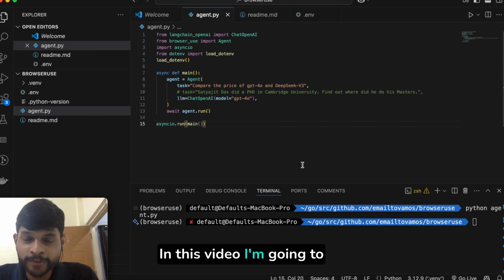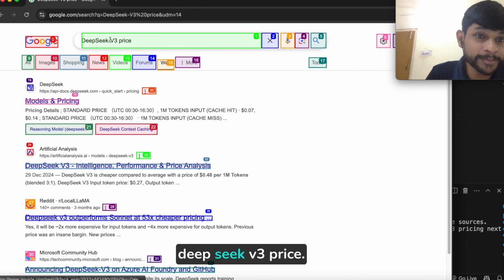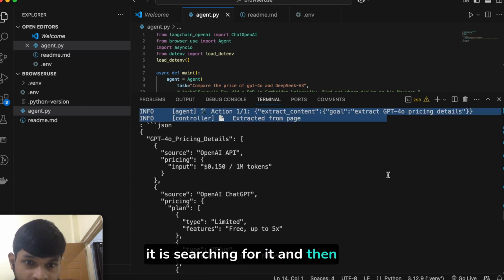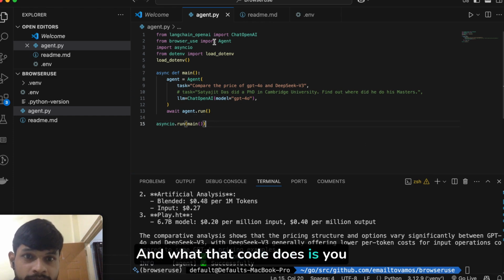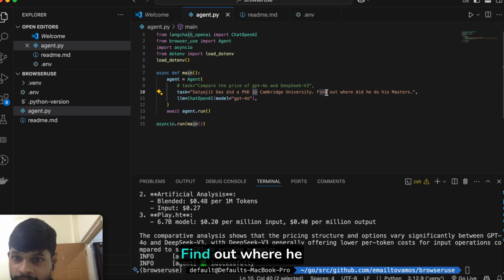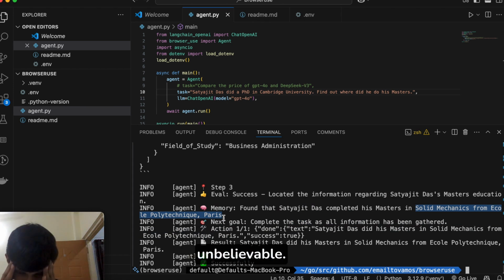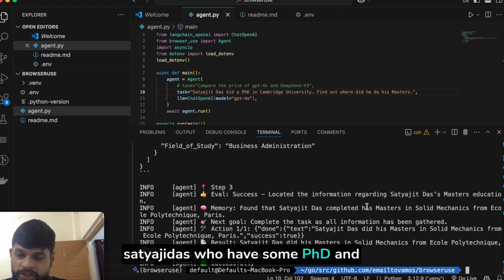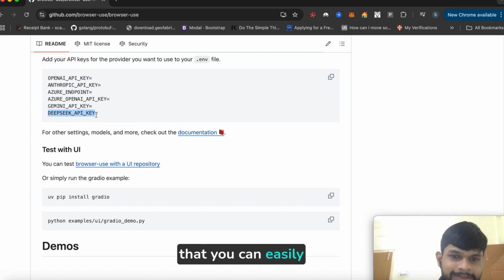Automate Google Searches with POWERFUL AI in few Lines of Code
Stop Googling manually—let AI do the work for you! Watch how 10 lines of code can fetch, analyse, and extract data instantly.